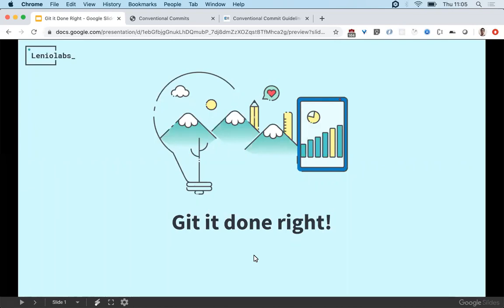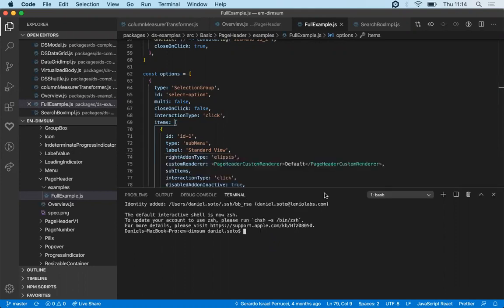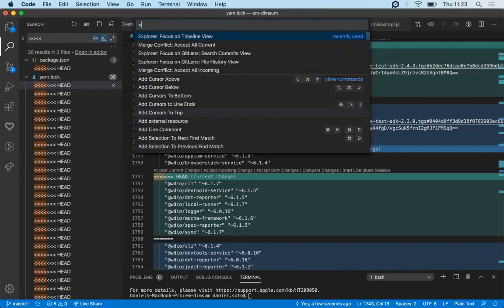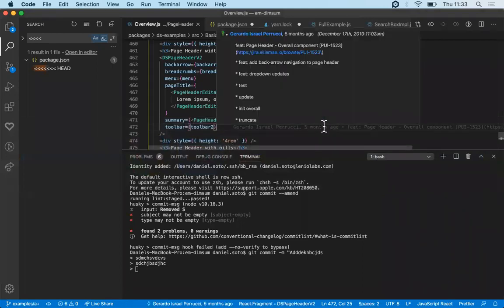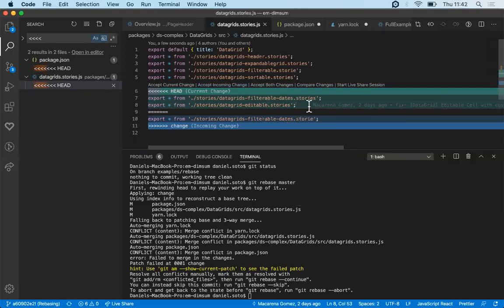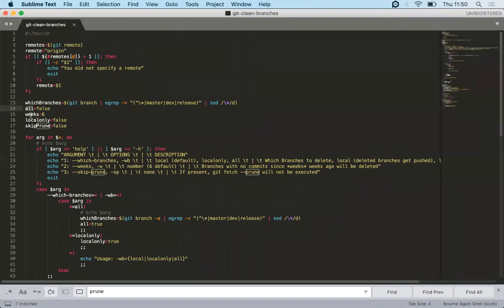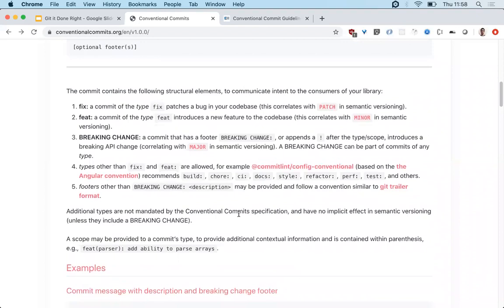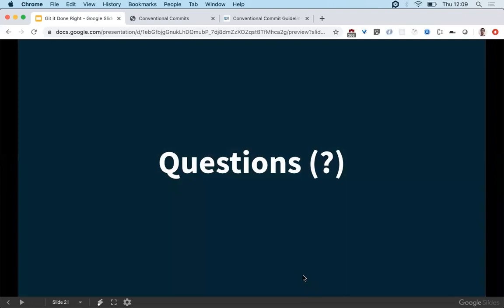Git it done right!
Many developers think git is just push, pull & merge, It’s more than just that!
Here you’ll learn about undoing changes, rewriting history, custom commands and some more tips.